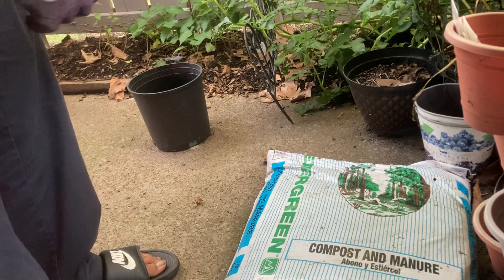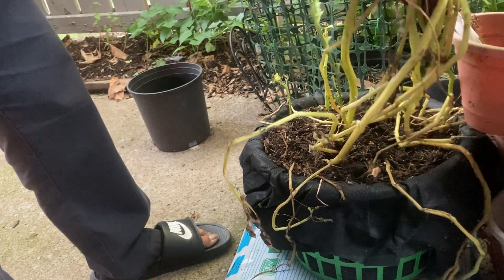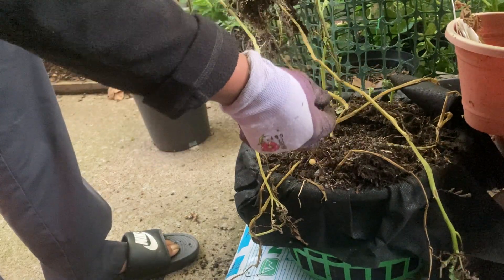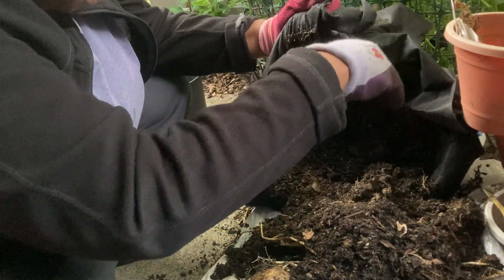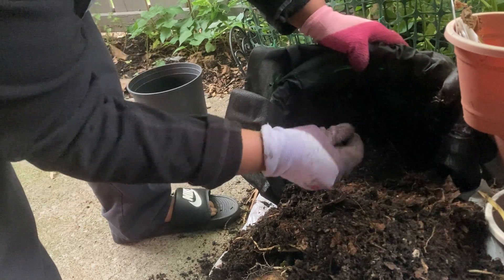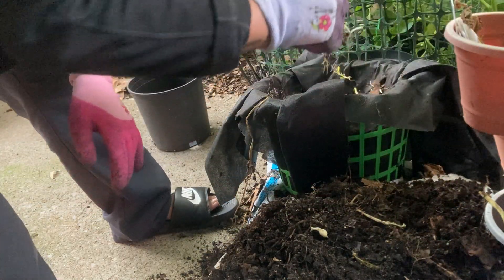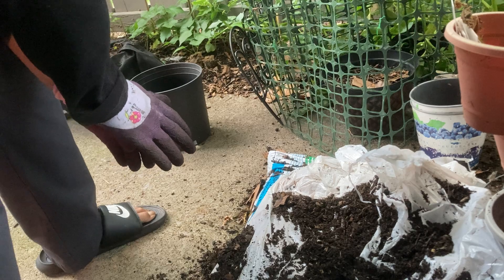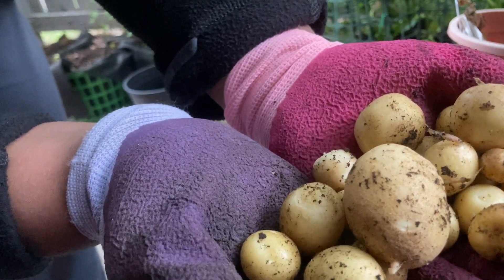Harvesting potatoes from dollar tree basket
Join me while I harvest potatoes